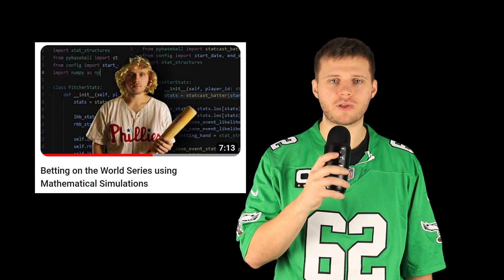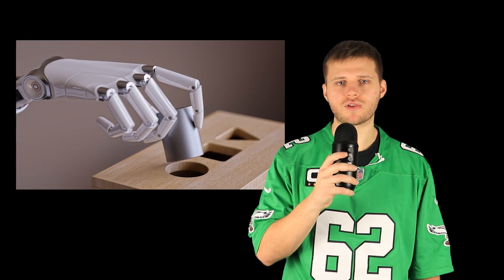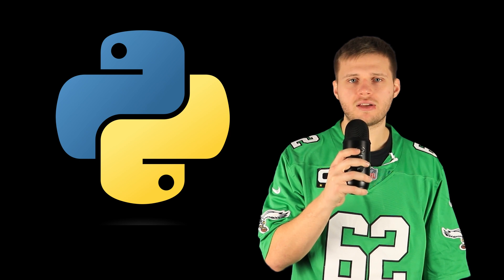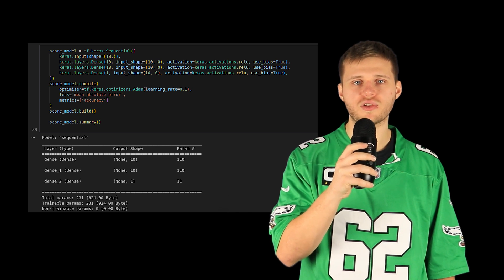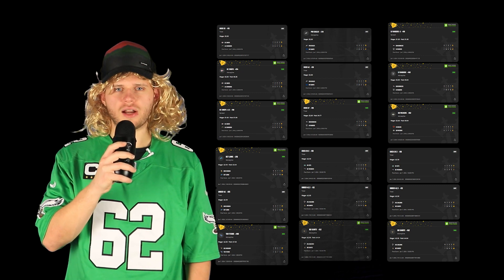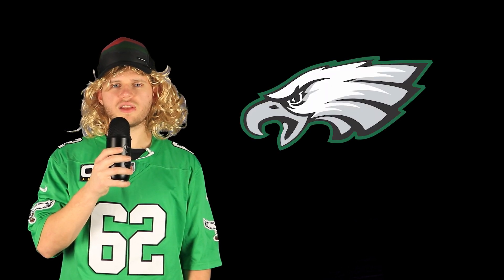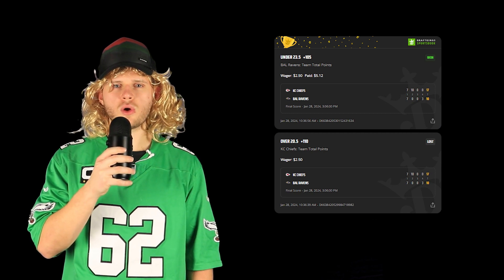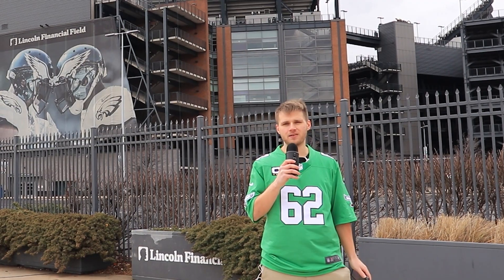Betting on SUPER BOWL LVIII using NEURAL NETWORKS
Today we see how much money I can strategically win (actually this time) using machine learning and sports betting.

Some music I used:
"Rush" by the Seatbelts

⏱️Timestamps:
00:00 Let's get this started
01:42 How do sportsbooks set odds?
03:12 How are we going to beat those odds?
05:10  Making money gambling through the playoffs
09:49 Who is going to win the super bowl?